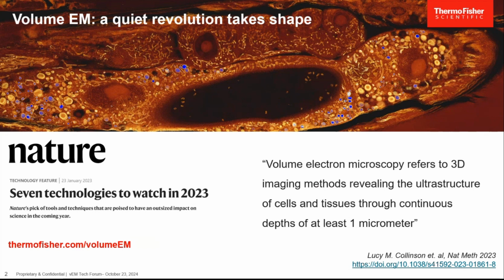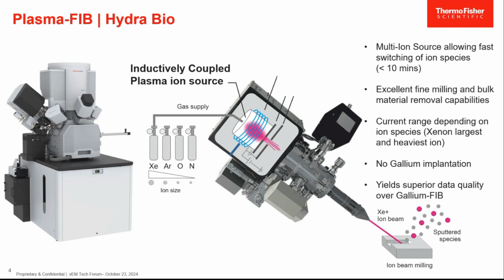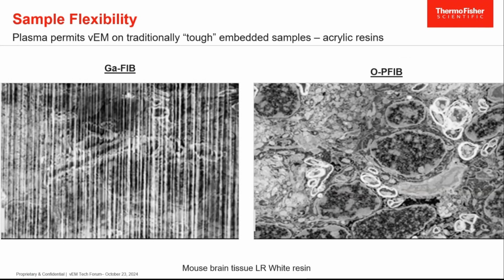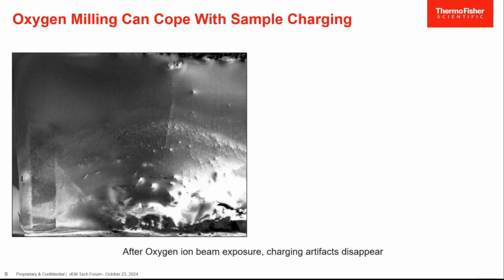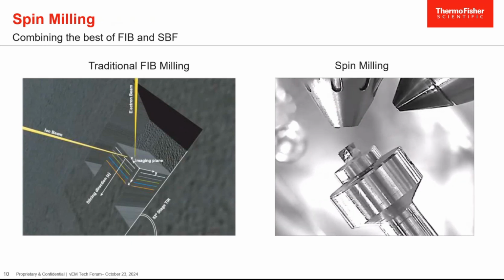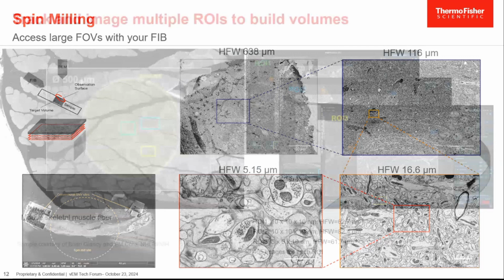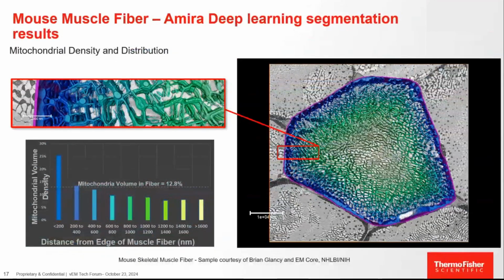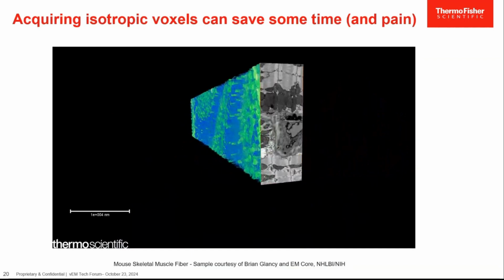Instrument Development by Geoff Perumal - 9th talk at the vEM Technology Forum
9th Talk

Video taken with permission of the speaker at the 2024 vEM Technology Forum at Harwell Campus, UK, hosted by the Rosalind Franklin Institute.

Abstract:

Key Techniques: Spin mill, cross-section, charge mitigation

Excitement around Volume EM (vEM) techniques is growing, especially following its  recognition as one of Nature’s ‘Seven Technologies to Watch in 2023.’ While the potential of  this family of techniques is widely acknowledged, significant bottlenecks persist across  workflows. These challenges include incompatibilities between methods of sample
preparation and imaging approaches. For example, acrylic-based resins (e.g., LR White) often cause severe milling artifacts, such as curtaining and charging, even at low doses. Another  issue researchers face is the tradeoff between field of view (FOV)/volume and resolution— where FOV is sacrificed for resolution or vice versa.
In this presentation, we introduce a new approach to overcome these limitations, known as  ‘Spin Milling.’ This method combines SEM imaging with a plasma ion beam to ablate the  sample by removing a thin layer from its surface at a nearly glancing angle (1-5 degrees). The sample is periodically rotated to a series of predefined milling sites to generate a ‘section’ or  face of the sample. Areas up to 1 mm in diameter can be exposed in seconds to a few
minutes, depending on the milling parameters, such as voltage, beam current, and slice  thickness. Nanometer-range slices can be milled and imaged iteratively to create volumetric  reconstructions of the sample.
This technique is compatible with a wide range of resins and samples due to the use of an  inductively coupled plasma (ICP) ion source with multiple ion species. We will discuss the  impact of different ion species (Ga, Xe, O, Ar and N) on chemically fixed mouse brain tissue  embedded in LR White (acrylic-based) and EPON (epoxy-based) resins. Additionally, we will compare the Spin Milling approach to alternative methods, such as slice-and-view and serial  block-face imaging, and share the latest results achieved using this method.